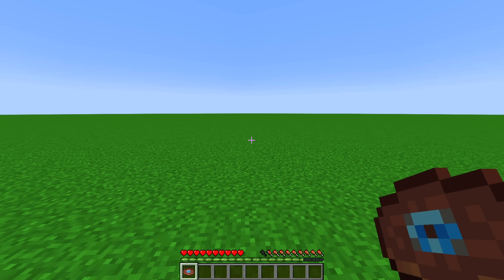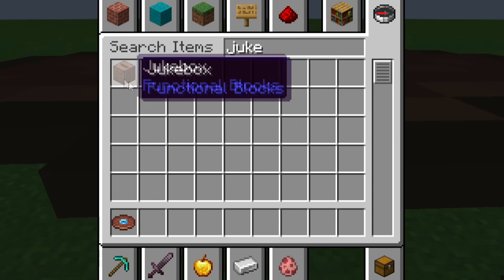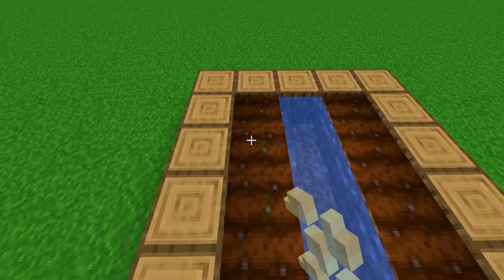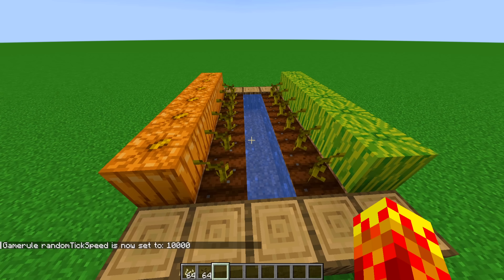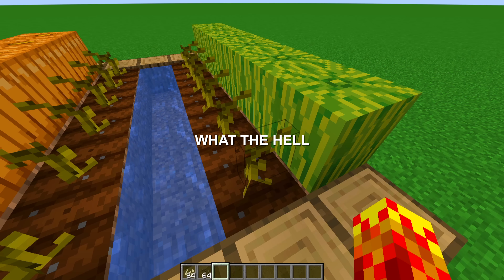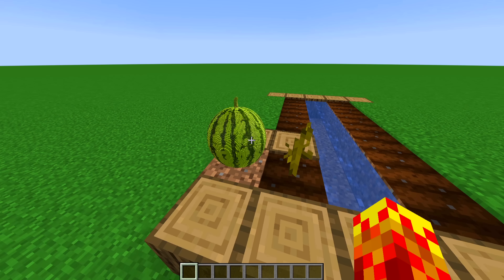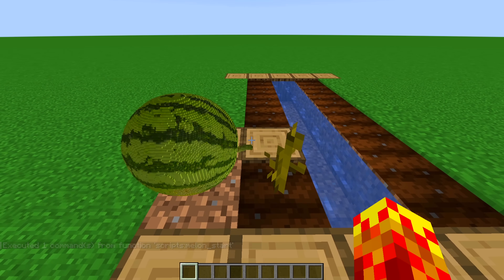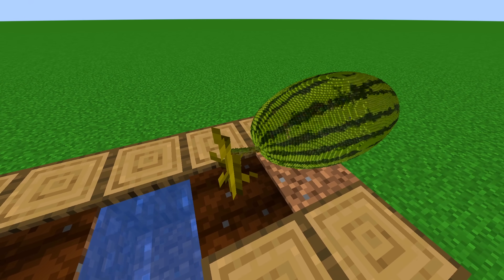Melons in Minecraft make 0 sense.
You'll never look at Melons the same way again...